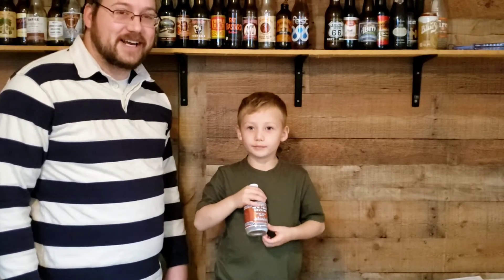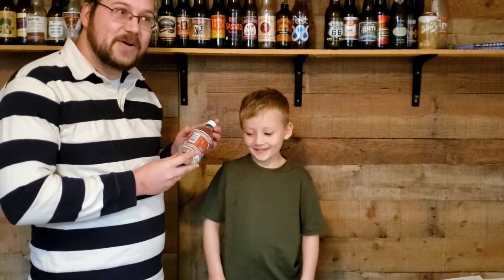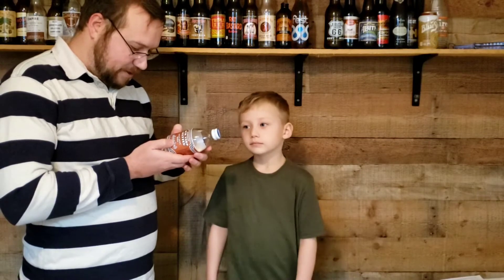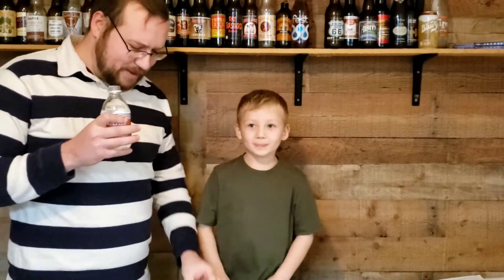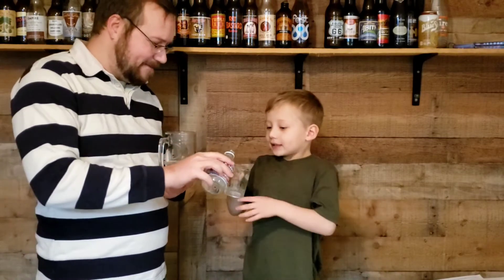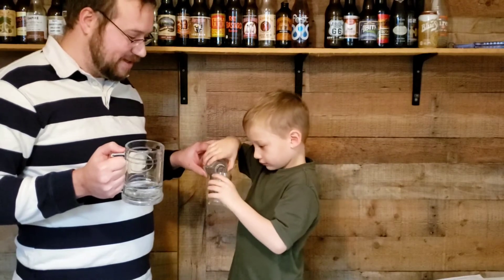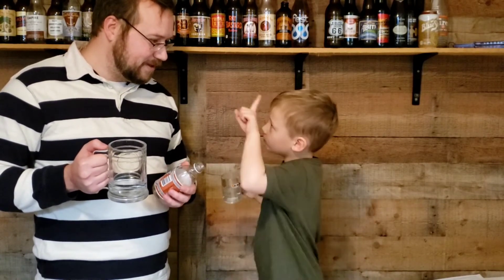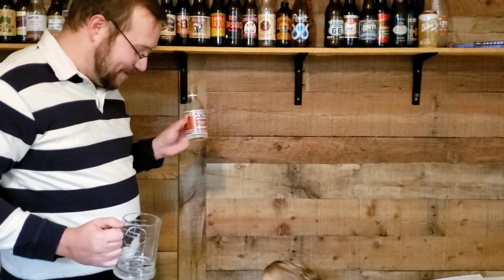New York Seltzer Root Beer Taste Test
5 Cap Rating:
I'm using caps instead of stars, but the idea is the same.
3 caps is what I consider to be the average expectation of each quality  for root beer.
1=Not at all
2=Not really
3=Average expectation
4=More than usual
5=Very Much

Creamy:
Another word for this would be smooth. It describes how the root beer feels in my mouth and throat. It is also related to how carbonated and fizzy the soda is. Generally, the more carbonated it is the less creamy I find it to be. I typically prefer creamy root beers.

Sweet:
I feel this one is pretty self explanatory. Sweet is typically a pleasant flavor. Usually sweetness is added to Root Beer to mask or balance it's bitterness. A soda can be too sweet however.

Spicy:
Words like bite, kick, or burning are frequently used to describe something spicy. Often spices like anise or wintergreen are added to root beer to give it a more flavorful kick. You can usually tell when I think something is very spicy because my mouth will form an "o" and I'll breath in and out to try and cool down.

Bitter:
Bitter is typically used to describe an unpleasant taste. However, there are lots of enjoyable foods and drinks that are considered bitter (ginger beer for an immediate example). The word sharp is often used to describe bitter. Soda water, sassafras, caffeine, and many other ingredients contribute bitter taste. You can usually tell when I think something is bitter because I will grit my teeth and turn my head.

Ray's Enjoyment:
This is just a purely subjective look at how much I personally enjoy the root beer and how likely I am to drink it again and drink it often. Instead of a five rankings I use ten.
10=Possibly my new favorite
9=One of my most liked
8=Would buy again
7=I am impressed
6=It's good
5=Meh
4=Not Impressed
3=Don't want to drink again
2=Don't have anything nice to say
1=Why is this even called root beer